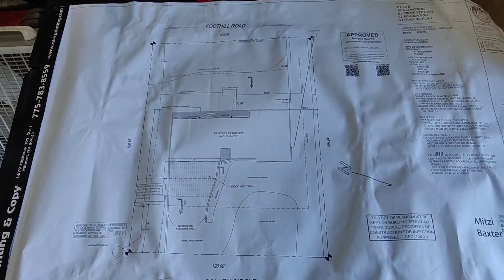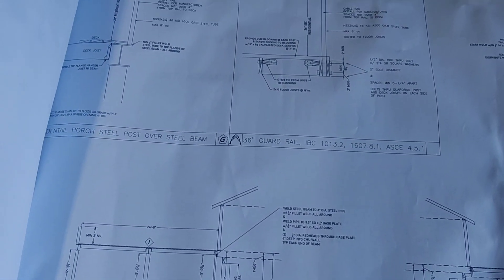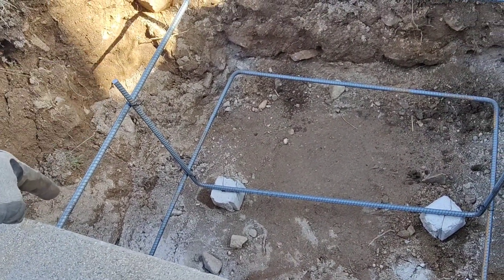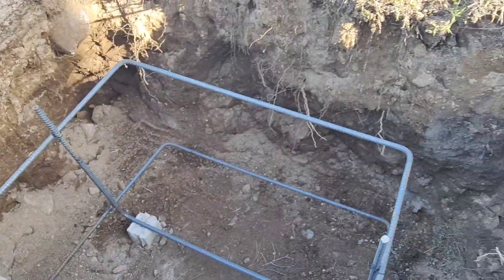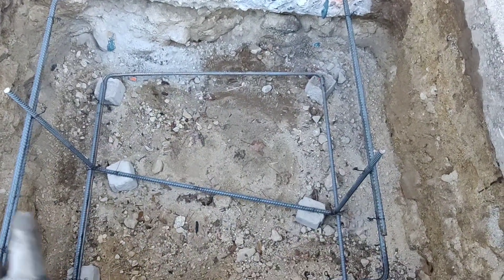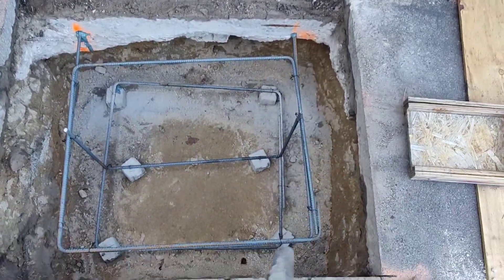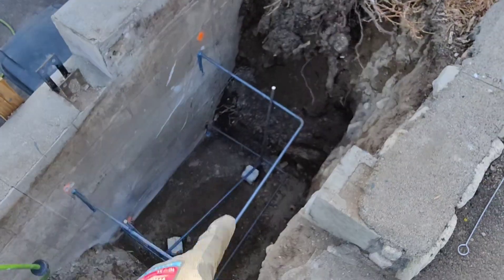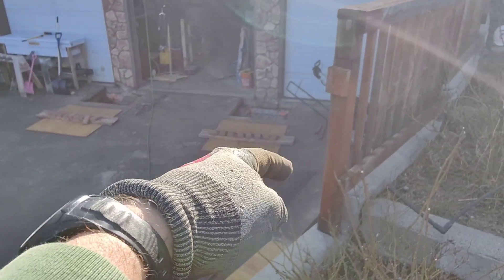Big Project at Heiko's Garage - new Carport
just a quick update on what has been going on at Heiko's Garage.